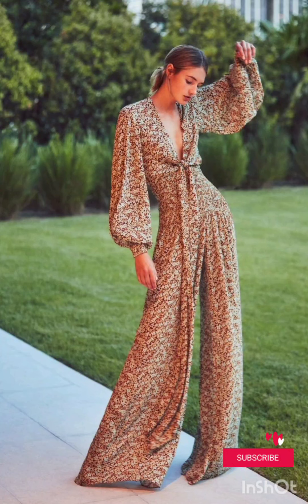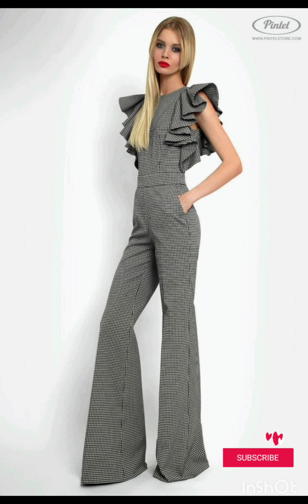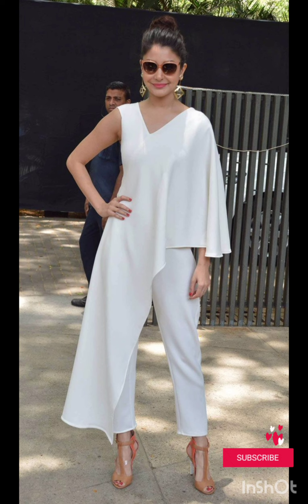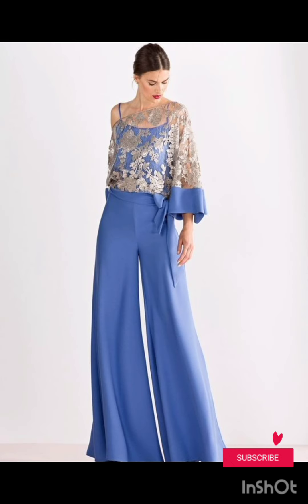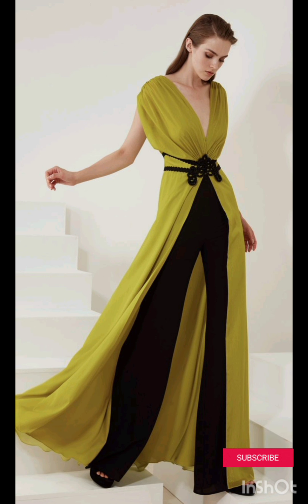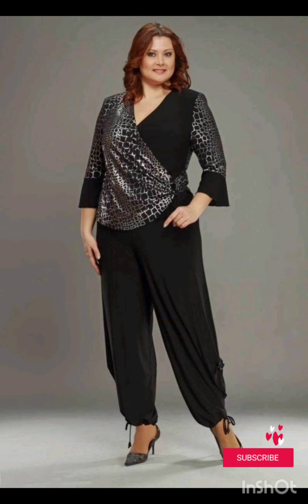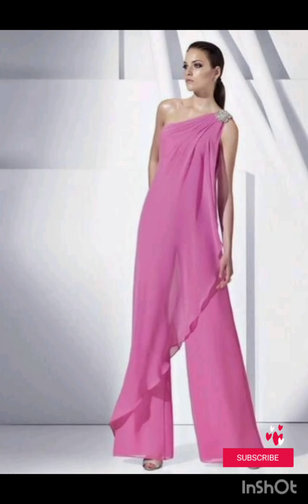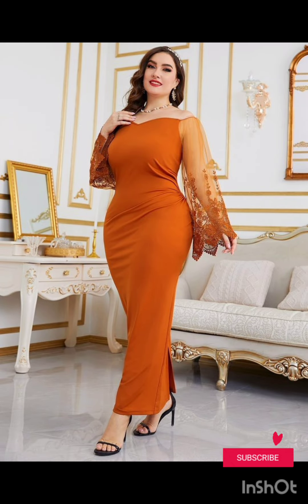Ideas Fantásticas🤗 de Vestidos Casuales para Dama te Gustarán!